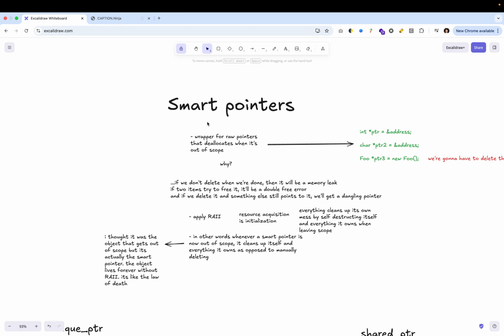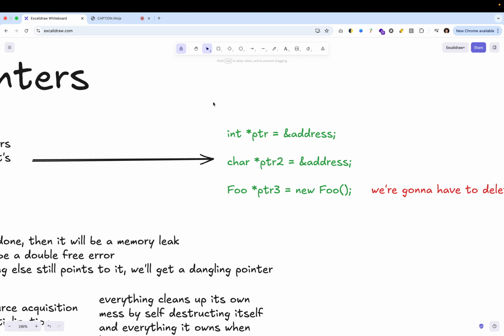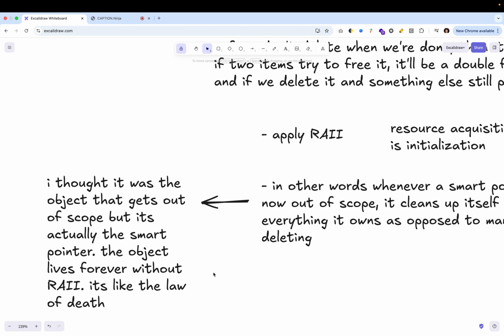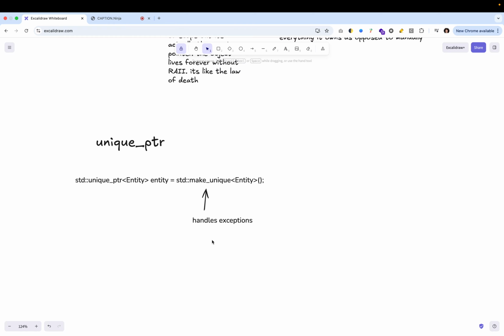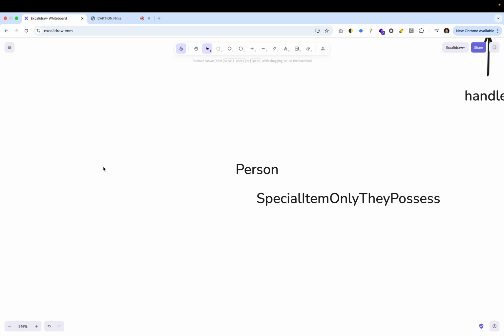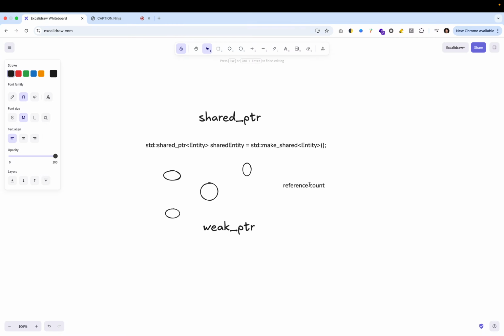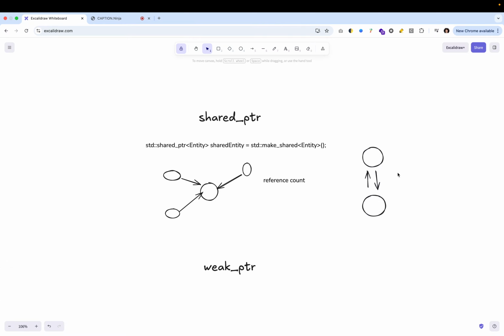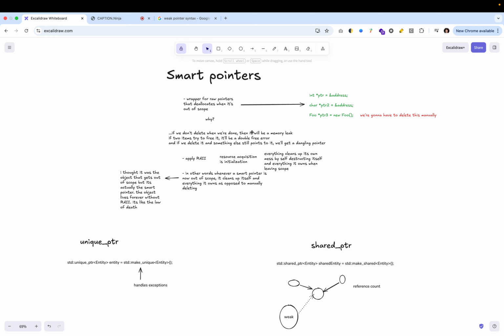Smart Pointers in C++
Smart pointers in C++ are designed specifically to manage ownership of heap-allocated memory, not all pointers.

Raw pointers can point to many types of memory (stack variables, global/static data, string literals, heap objects), but only memory allocated with new requires deletion.

Stack and static memory are automatically handled by the program, and string literals live in read-only memory, so attempting to delete those would result in undefined behaviour.

The key misunderstanding to avoid is thinking that smart pointers “self-destruct everything they own.” Smart pointers only delete the object they manage, nothing more. Whether that object cleans up additional resources depends entirely on its destructor, not on the smart pointer itself.

So smart pointers automate memory cleanup for dynamic ownership, while raw pointers are still appropriate for non-owning references or situations where memory is not allocated dynamically.